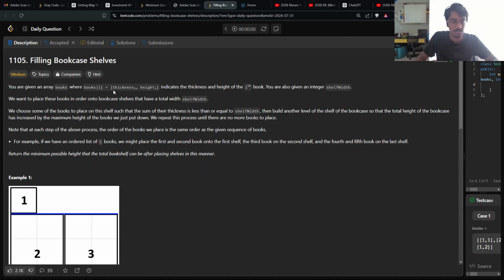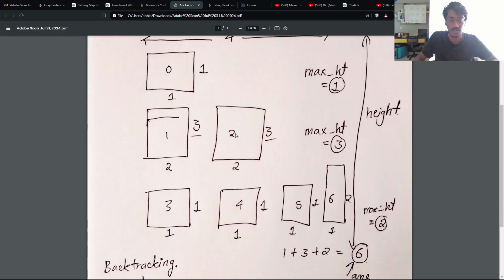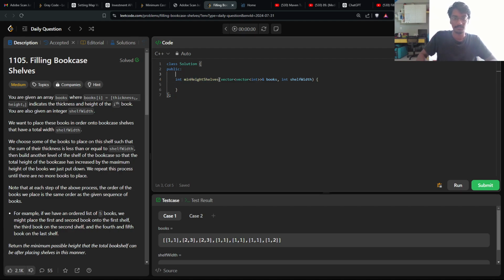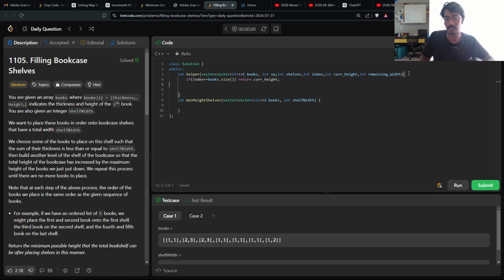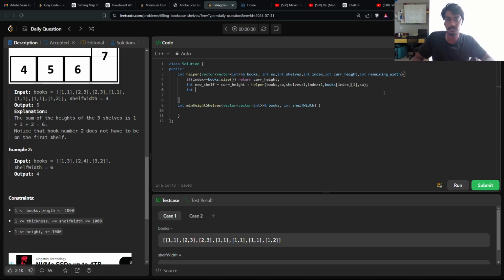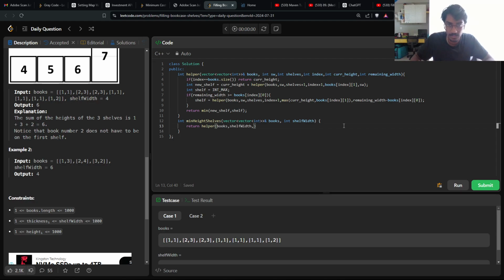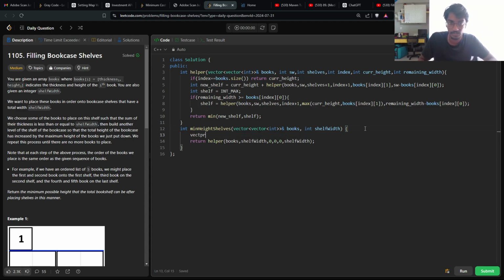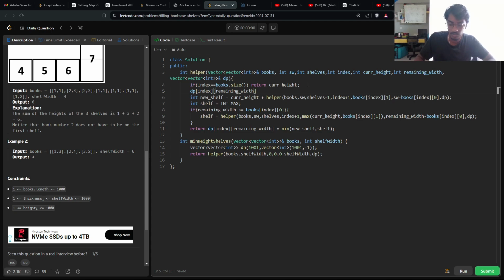1105. Filling Bookcase Shelves | C++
You are given two 0-indexed strings source and target, both of length n and consisting of lowercase English letters. You are also given two 0-indexed character arrays original and changed, and an integer array cost, where cost[i] represents the cost of changing the character original[i] to the character changed[i].

You start with the string source. In one operation, you can pick a character x from the string and change it to the character y at a cost of z if there exists any index j such that cost[j] == z, original[j] == x, and changed[j] == y.

Return the minimum cost to convert the string source to the string target using any number of operations. If it is impossible to convert source to target, return -1.

Note that there may exist indices i, j such that original[j] == original[i] and changed[j] == changed[i].